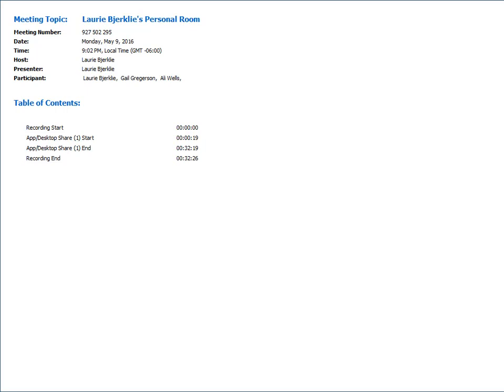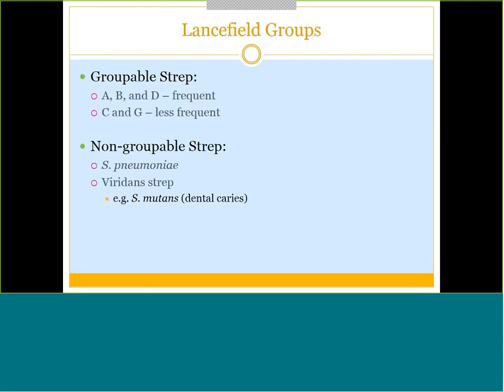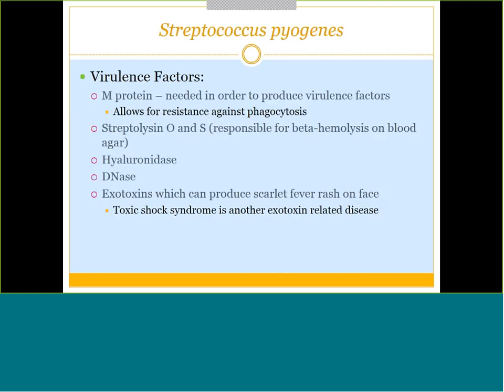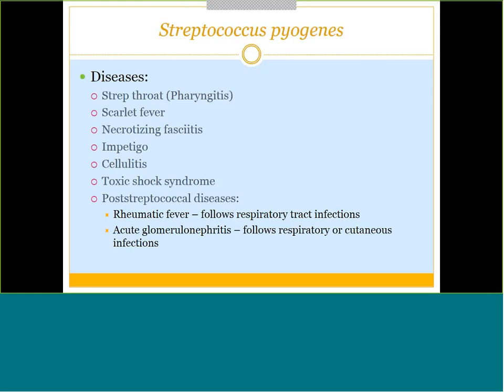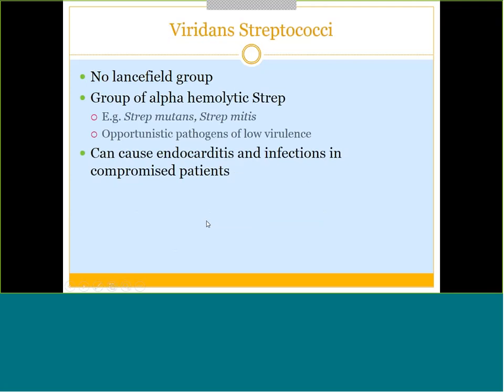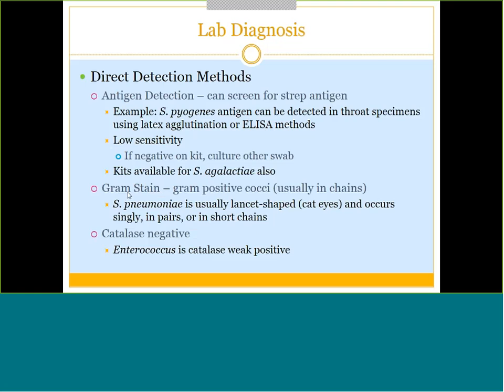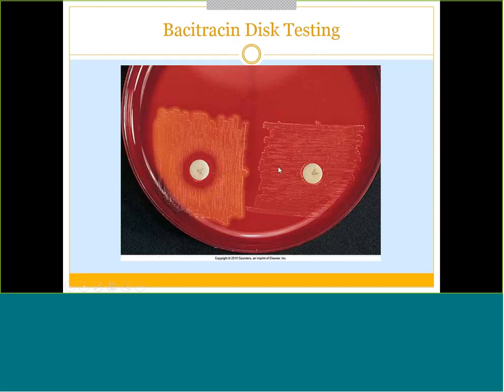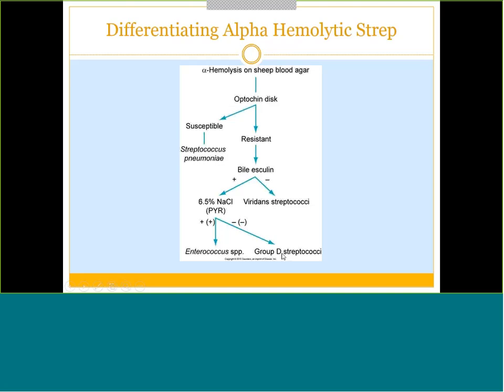Week 6 Lecture - Micro I